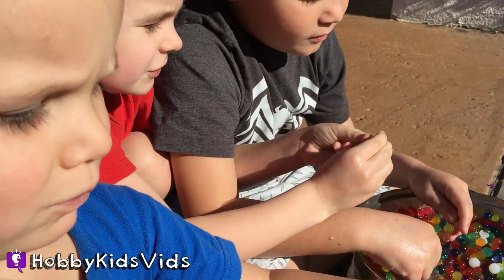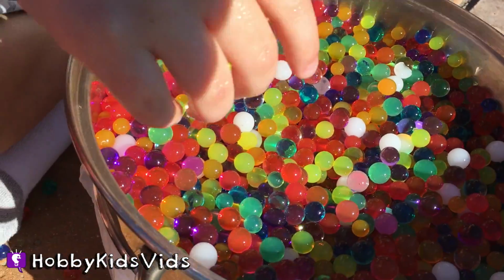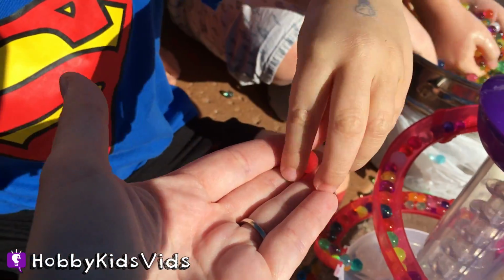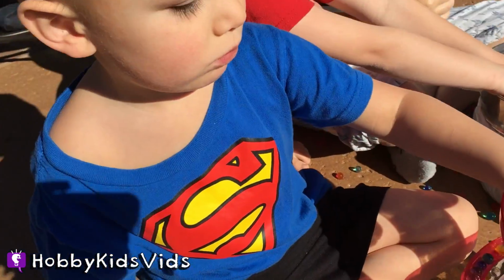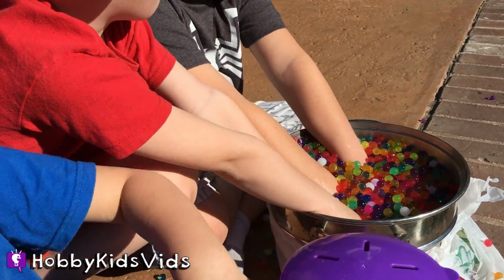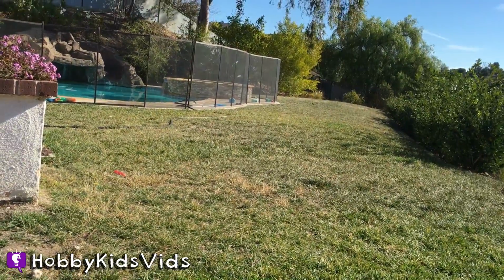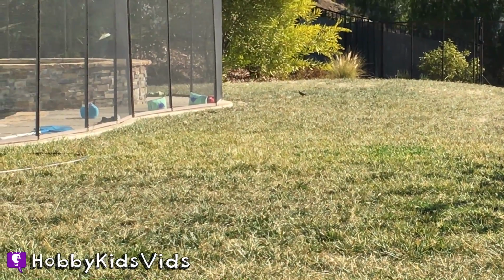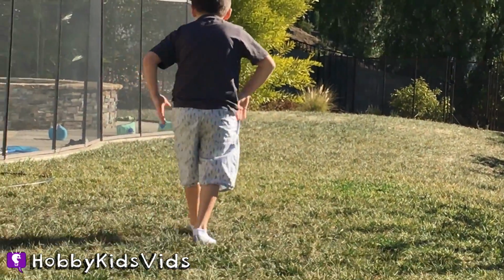Orbeez Squish! Bird Flies Away - Behind the Scenes Family Fun by HobbyKidsVids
Behind the scenes of Orbeez Swirl 'n Whirl toy review. A birds in our yard but does HobbyPig scare it away?

---ABOUT HobbyKidsTV---
We produce clean family friendly vlog videos. Get updates, behind the scenes, location reviews, shopping hauls and silly cut scenes daily. So join the HobbyFun today!

pacific ocean